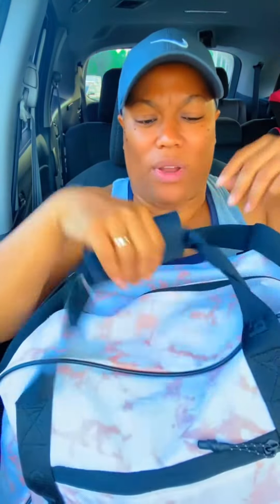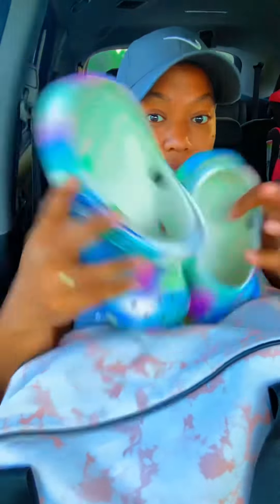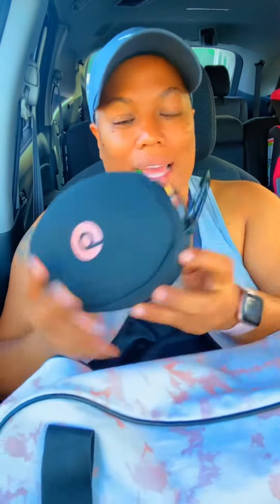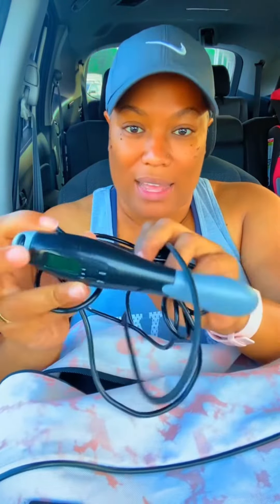MY GYM BAG MUST HAVES!